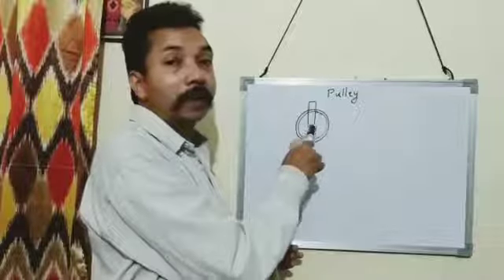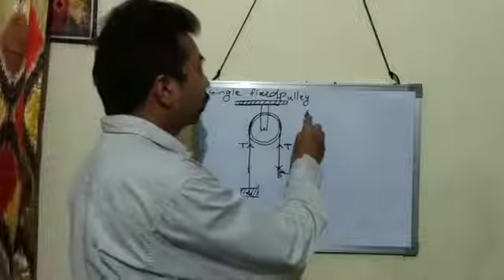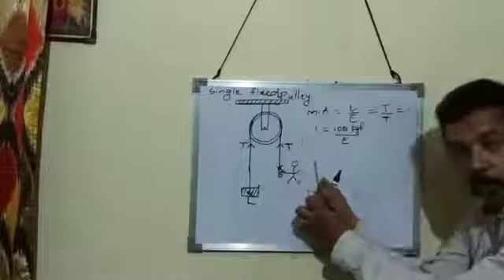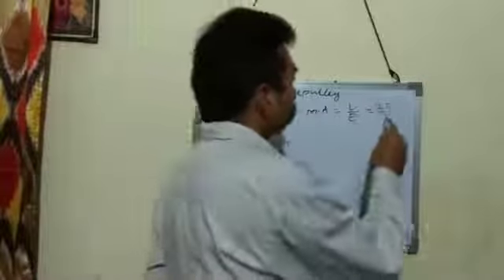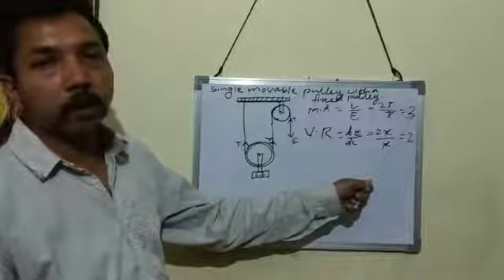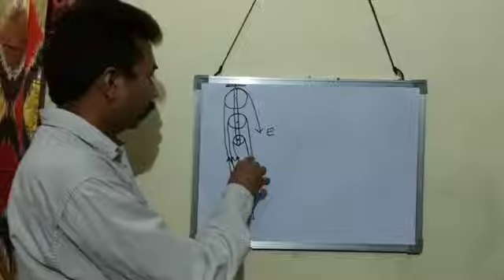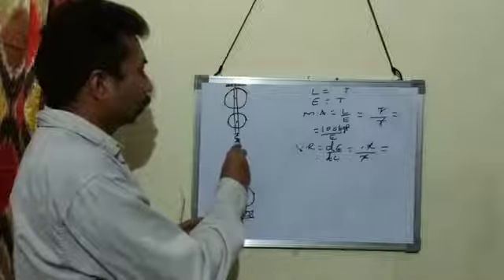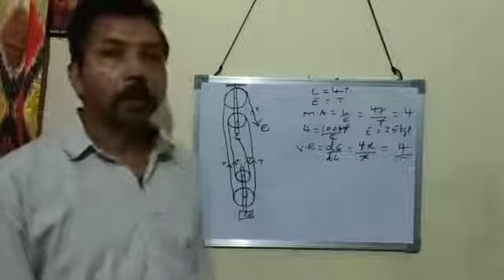Class 10, Physics, Chapter Machine, Part 2, (Pulley) by Soy Jose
Class 10, Physics, Chapter Machine, Part 2, (Pulley) by Soy Jose, teacher at St.Joseph's Academy, Ghaziabad